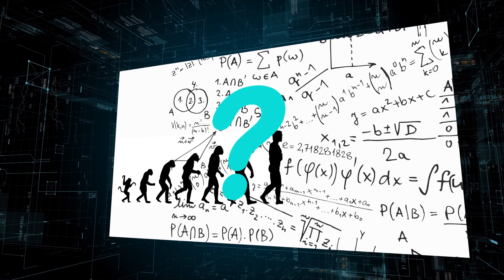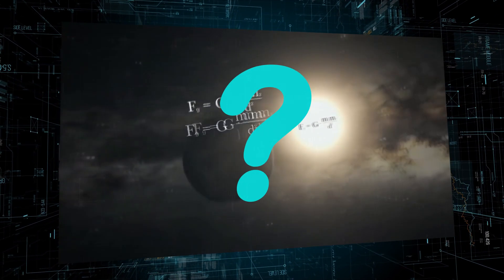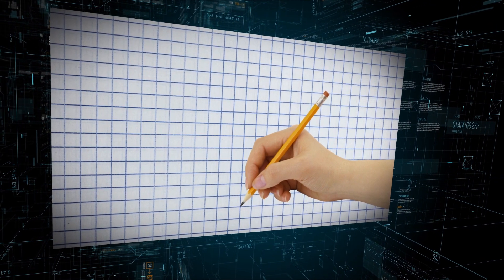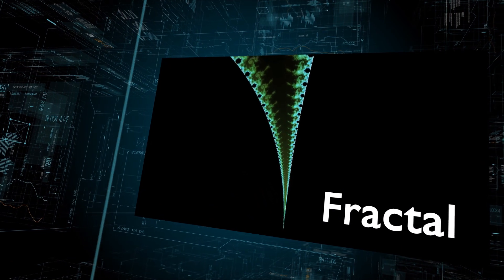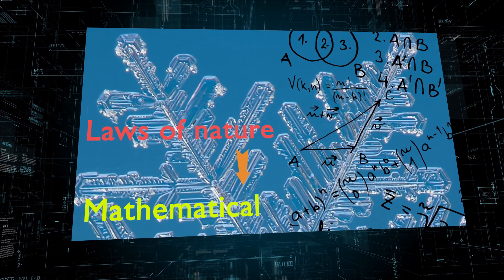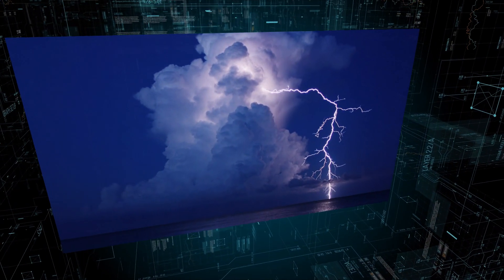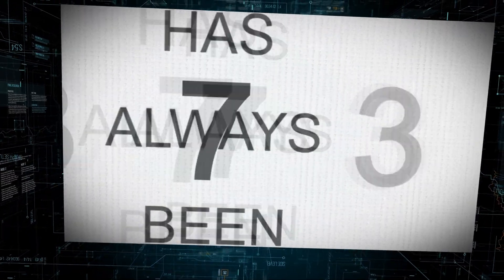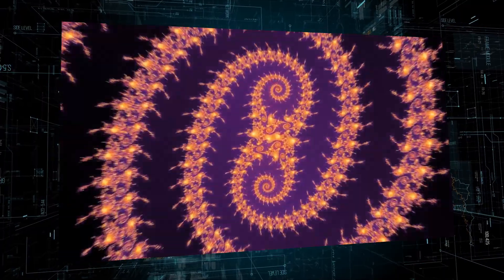Mandelbrot set [the key to infinity?]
The Mandelbrot Set is nature's most complex mathematical pattern. It occurs in leaves, snowflakes, the formation of mountain ranges and even the human body. An infinite shape.
Could the universe itself be one giant Mandelbrot set?
Something incredible, and deeply perplexing, is currently taking place at the intersection of mathematics, religion, design technology and computer science; something that could fundamentally alter the way we perceive reality. Over the past few years, several prominent mathematicians have claimed to have discovered a connection between a mysterious mathematical sequence and the very structure of our universe, speculating that it is possible to express nature's immutable laws in a complex geometric image.
Could this be what religious texts mean when they allude to "the thumbprint of God" or the concept of "as above so below"? For now, the scientific community remains divided.
Again, we must ask a question: is this a result of some evolutionary process as well? If it existed before the big bang than it is older than the universe and if it was present in the singularity squashed together with all matter, energy and other mathematical laws then it was a very crowded place to be in!
There is a very reasonable possibility that behind this mathematical set stands an intelligent, maybe trying to convey a message. Maybe it is trying to tell us that evolution theory is dumb from the beginning and that mathematical sets like this one obviously demand an intelligent Creator. Maybe the Bible and its creation report have something to tell us. Let`s find out.